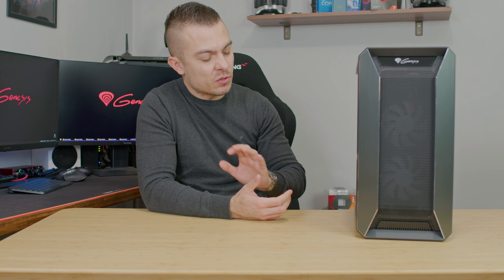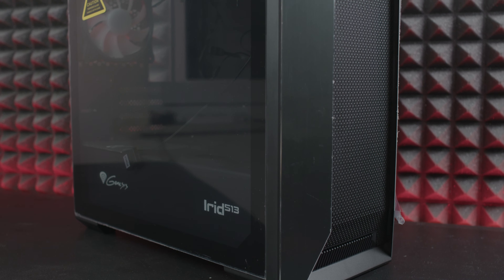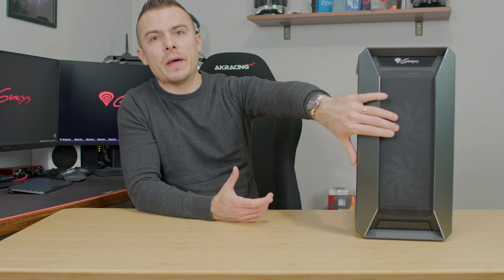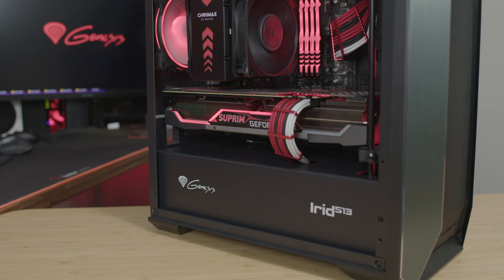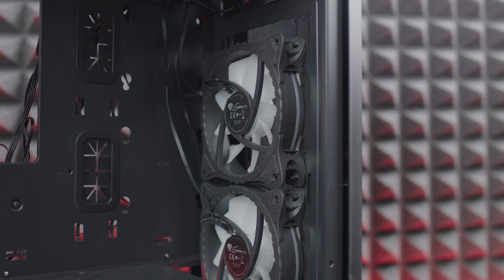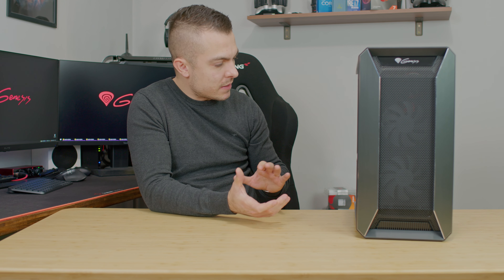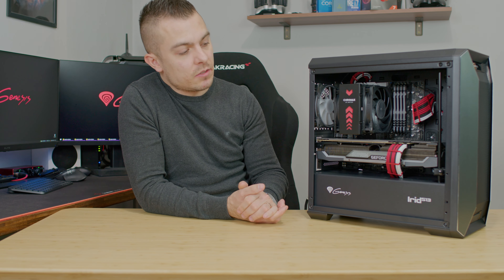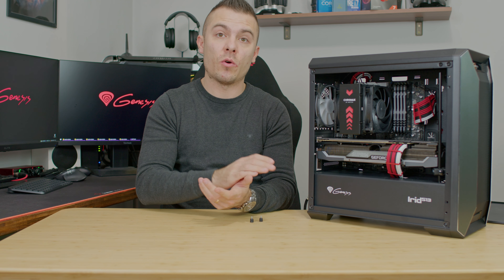This Was Really Unexpected - Genesis Irid 513 ARGB Review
►Genesis Irid 513 ARGB
►Genesis Irid 513

►Kingston FURY Beast
►Kingston KC3000 Gen4 NVMe

A peripheral company producing PC cases!? That never pans out... Or does it! Genesis Irid 513 ARGB comes with 3x 120mm addressable RGB fans, nice air flow, cool design and great quality. Nice graphic card support and CPU tower cooler, but for more details on the Genesis Irid 513 case, check out the video.